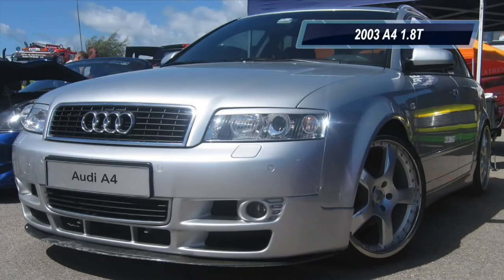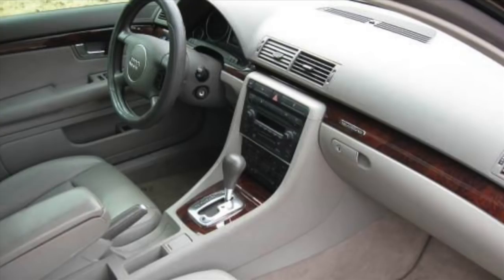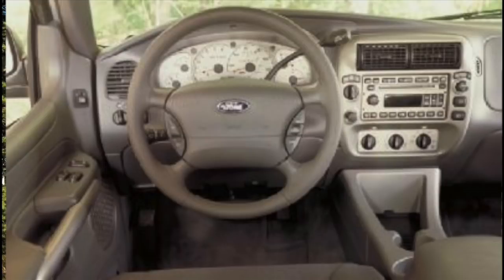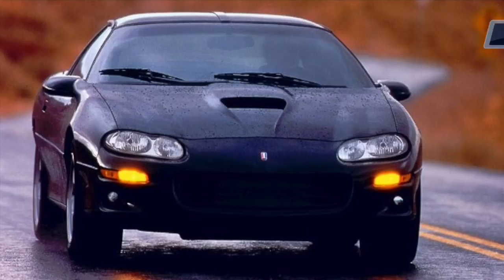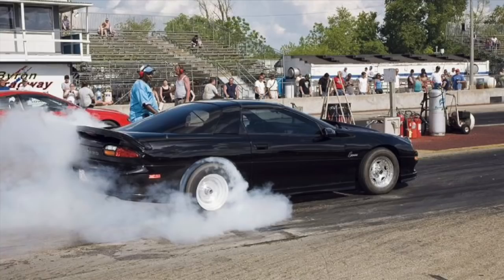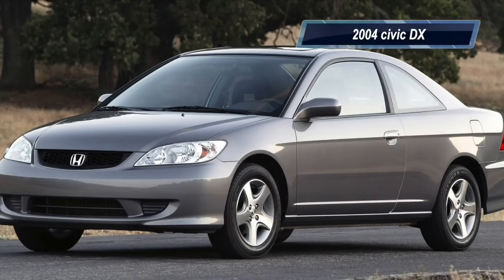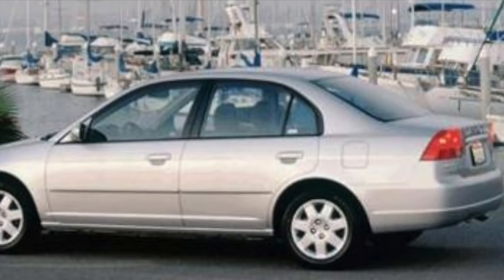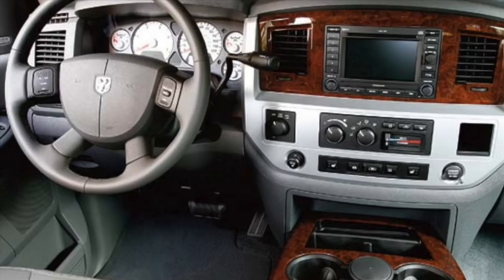TOP 5 BEST CARS UNDER $5,000!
Whats Up my Hamiltonians and Interwebby type people! I shot this about a month ago and just never uploaded it, the Miley Cyrus Joke is outdated, but the list is still valid! lol see you later!